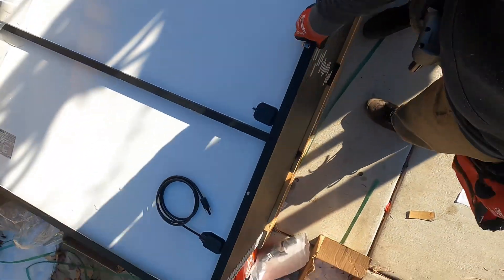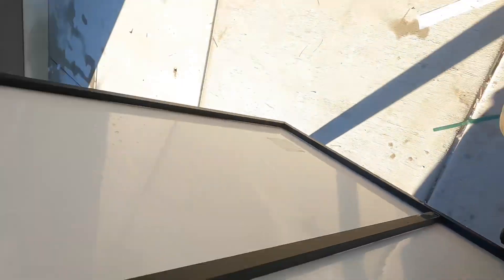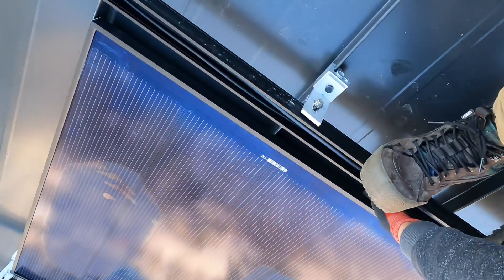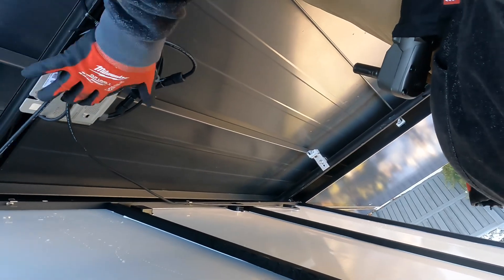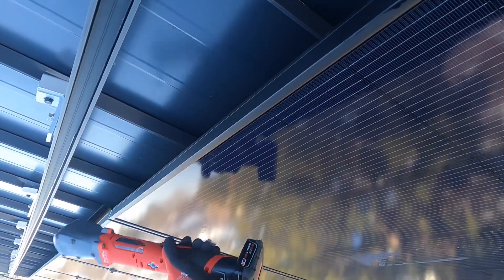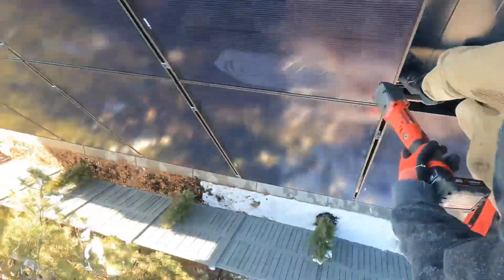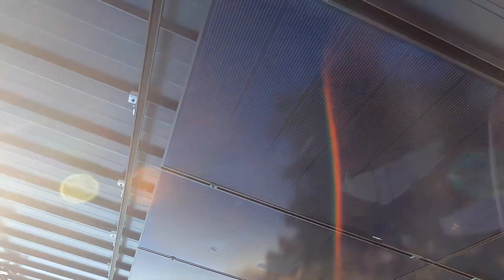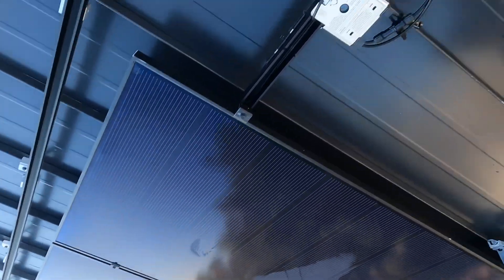Install A Solar Panel POV GoPro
I recently took a break from long format videos. This is a clip from an uncut hour long vlog of my work week. Ill me uploading latter this week for anyone interested in the 16X9 videos.